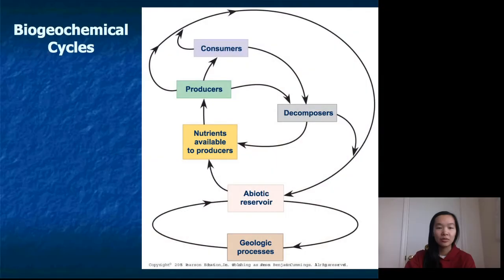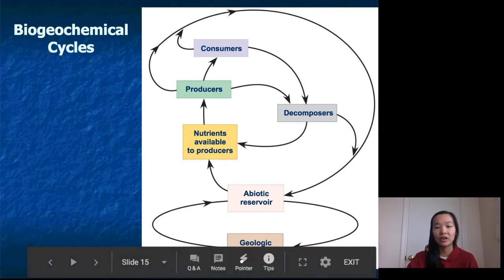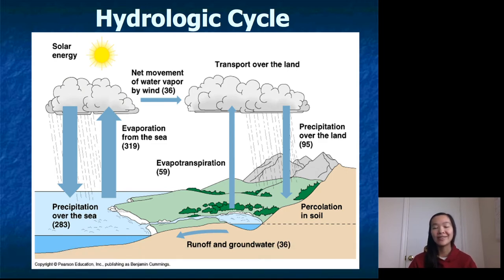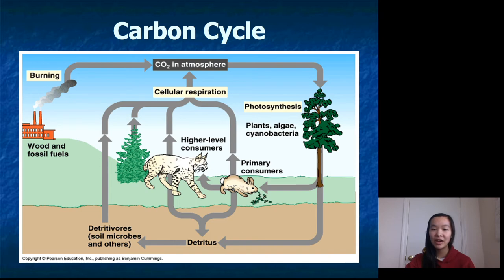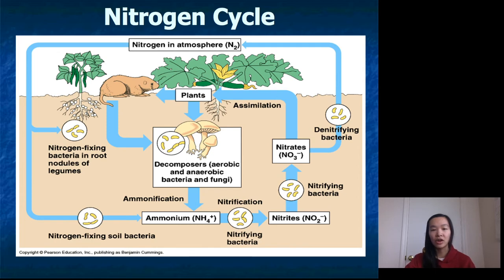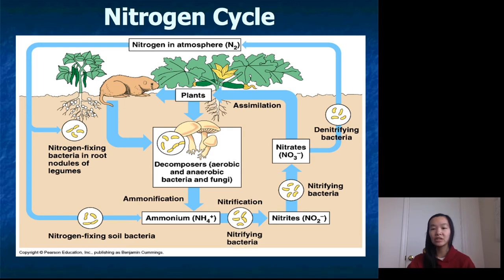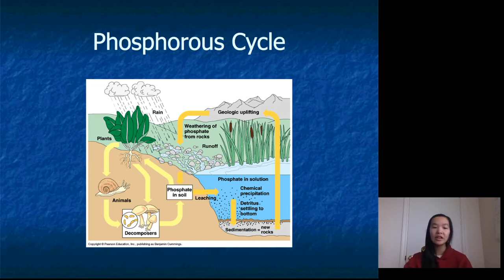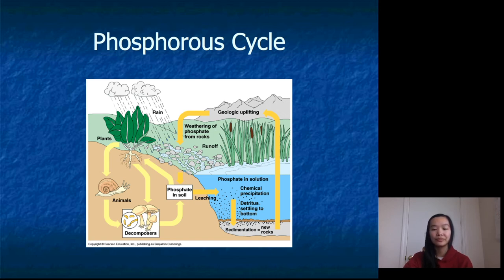AP Biology- Ch 54 Ecosystems (Part 2)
Hi! Today is finishing up our discussion on ecosystems by going over how nutrients cycle.